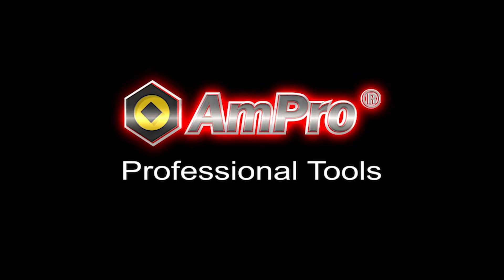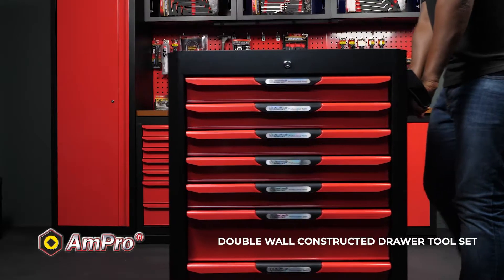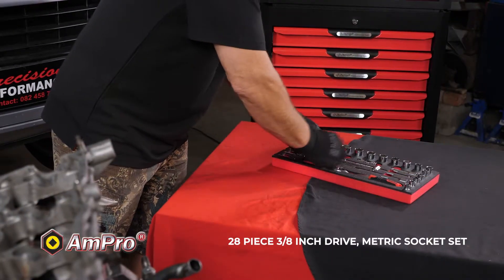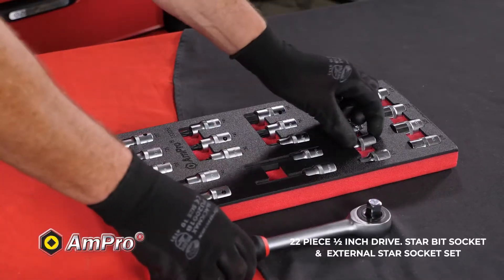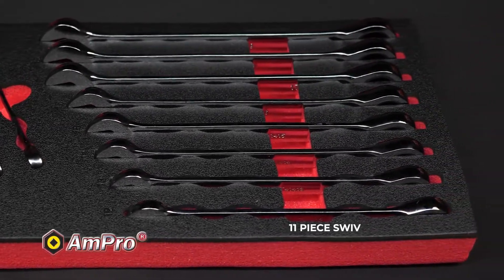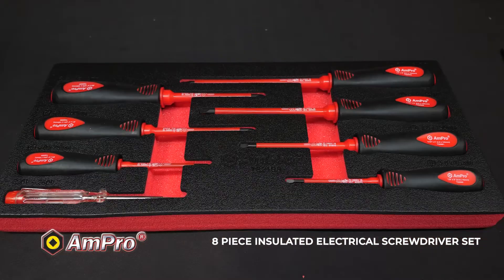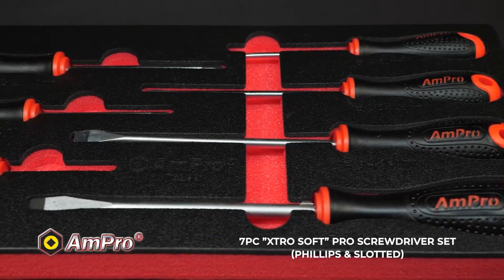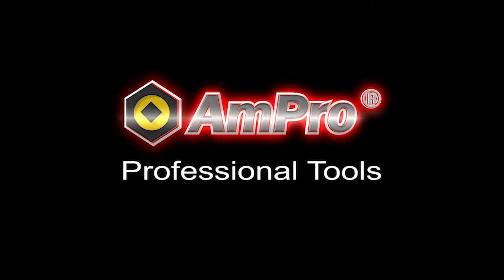AmPro SA - The ultimate 327 Piece 7 drawer tool set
T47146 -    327 PC 1/4 3/8 & 1/2 DR. 6 &7DRAW SET